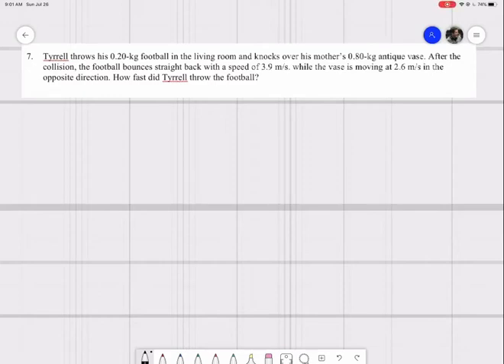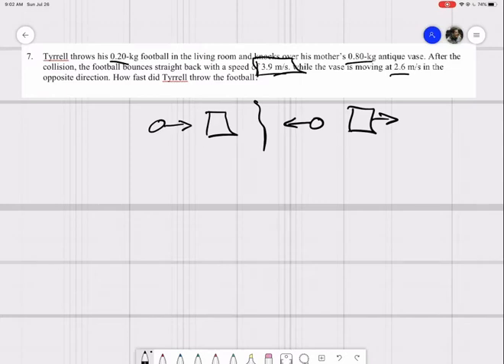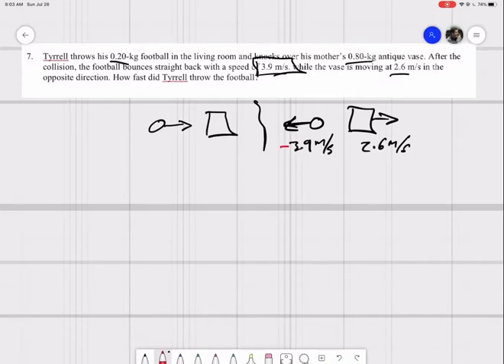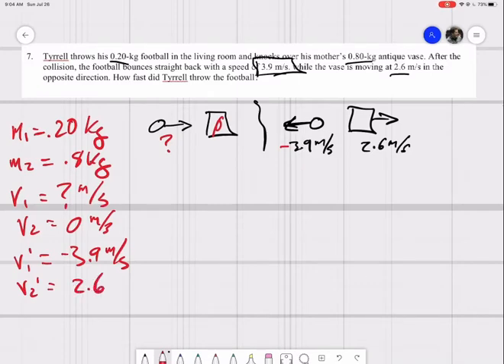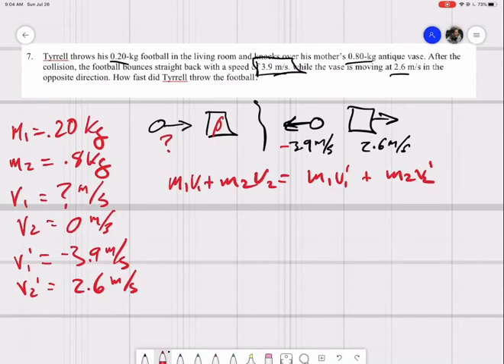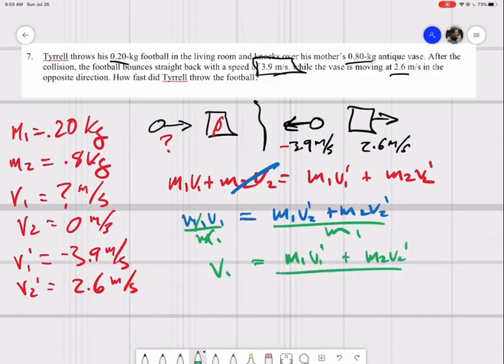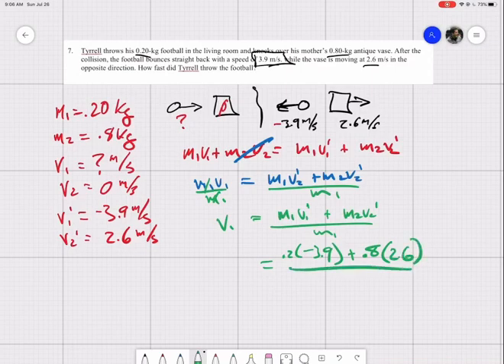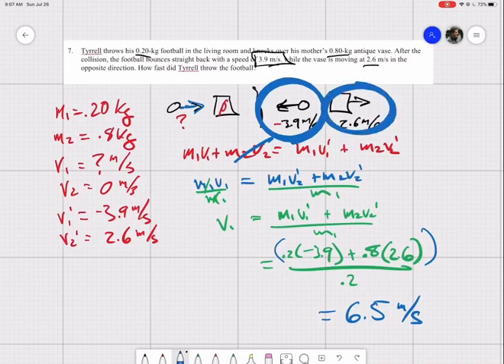Momentum Practice Qs 7